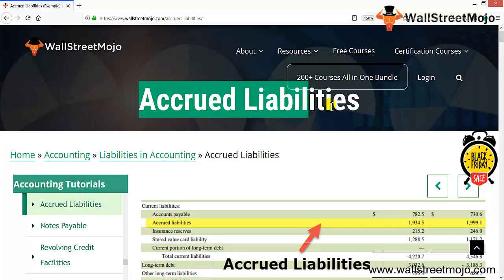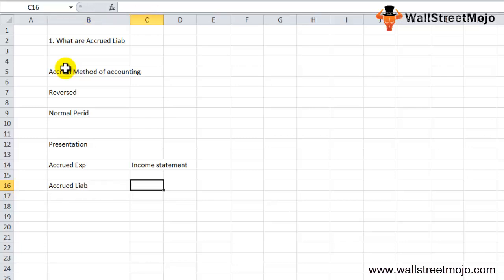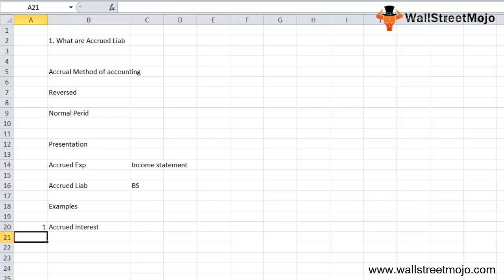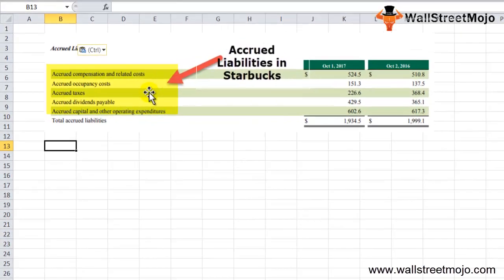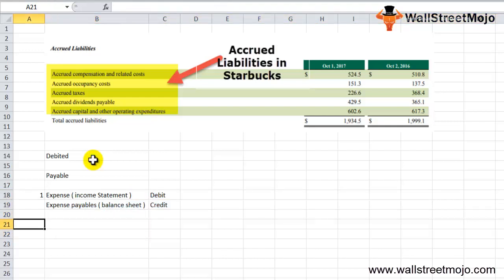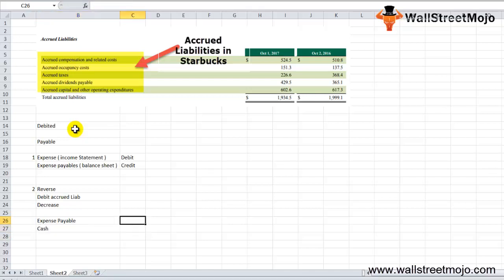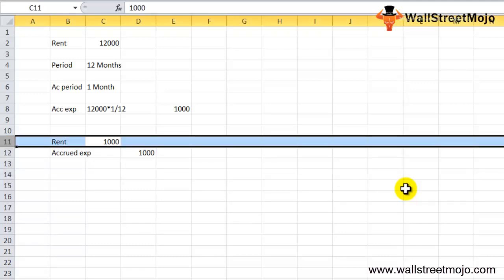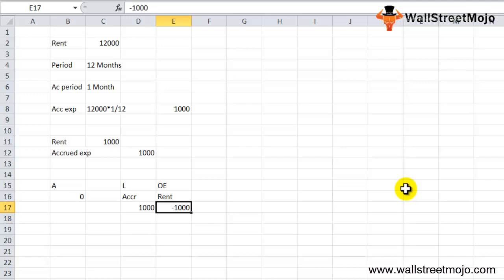Accrued Liabilities | How to Record Accrued Liabilities?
In this video on Accrued Liabilities, here we discuss its practical  examples (Starbucks). Here we also learn Accrued Liabilities journal entries with examples and its importance.

𝐖𝐡𝐚𝐭 𝐚𝐫𝐞 𝐀𝐜𝐜𝐫𝐮𝐞𝐝 𝐋𝐢𝐚𝐛𝐢𝐥𝐢𝐭𝐢𝐞𝐬?

Accrued liabilities are those expenditures that have not been paid under accounts payable; in other words, it is the company's obligation to pay for goods and services received but not yet received invoices.

The accrued liabilities example include the following

#1 - Accrued Interest
#2 - Accrued Payroll
#3 - Accrued Services
#4 - Accrued Wages
#5 - Accrued Utilities

#1 - When the expense is incurred

Organization incur the expense and own debt in a specific accounting period but have not yet been charged. We need to record this expense in books of accounts as an accrued liability.

Debit                                          Expense

Credit                                         Expense Payable

𝐄𝐱𝐚𝐦𝐩𝐥𝐞 𝐨𝐟 𝐀𝐜𝐜𝐫𝐮𝐞𝐝 𝐋𝐢𝐚𝐛𝐢𝐥𝐢𝐭𝐢𝐞𝐬 𝐉𝐨𝐮𝐫𝐧𝐚𝐥 𝐄𝐧𝐭𝐫𝐲

A business has an annual building rent of 15000, but the owner did not receive an invoice and therefore the rental expenses were not recorded in the accounting books.

Account                              Debit                                   Credit
Rent Expense                    2000
Accrued Expense                                                          2000

To know more about 𝐀𝐜𝐜𝐫𝐮𝐞𝐝 𝐋𝐢𝐚𝐛𝐢𝐥𝐢𝐭𝐢𝐞𝐬, you can go to this 𝐥𝐢𝐧𝐤 𝐡𝐞𝐫𝐞